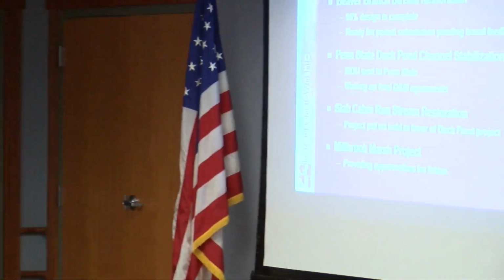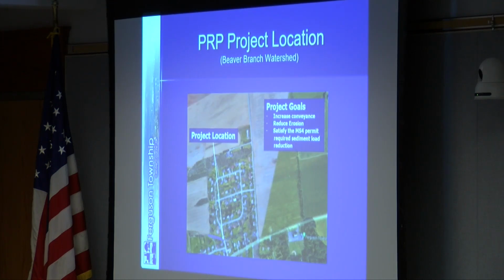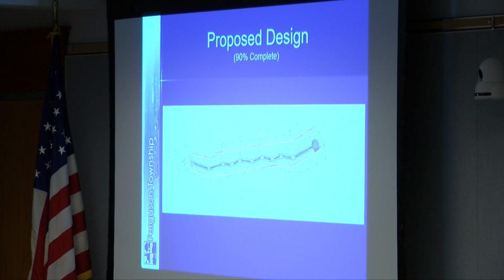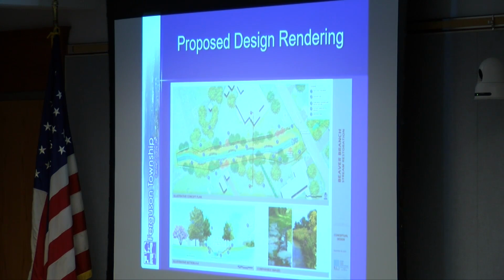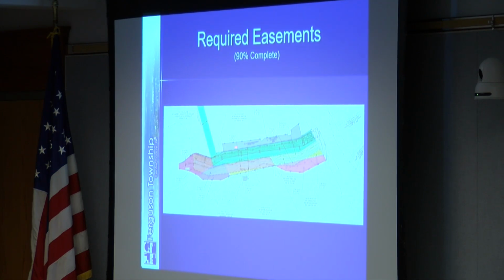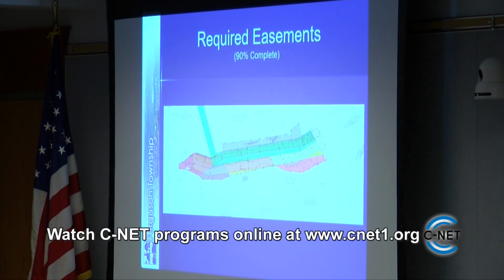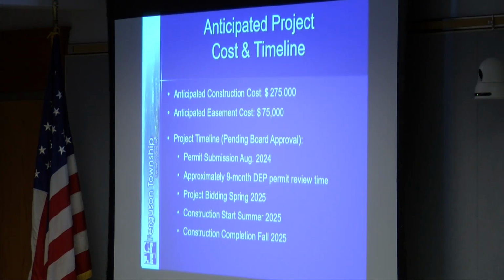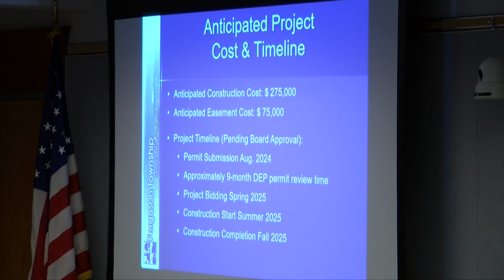Beaver Branch Stream Restoration Project Presentation from the 8/6/2024 Board of Supervisors Meeting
To learn more about the project, please visit the Beaver Branch Stream Restoration Project

Video provided by C-NET.